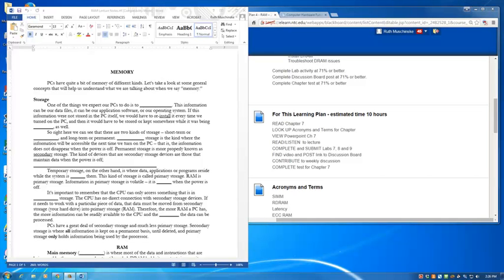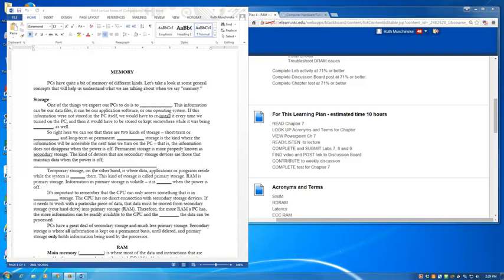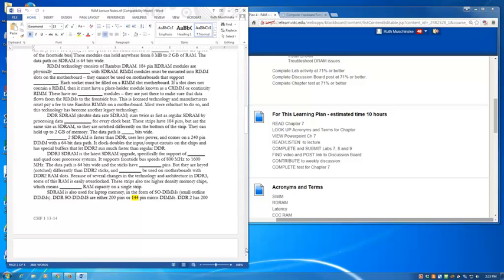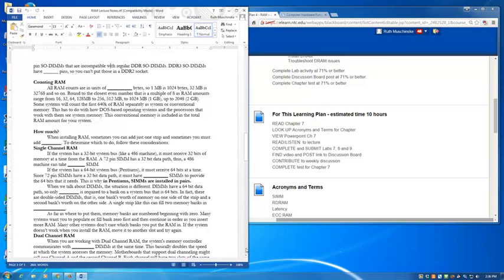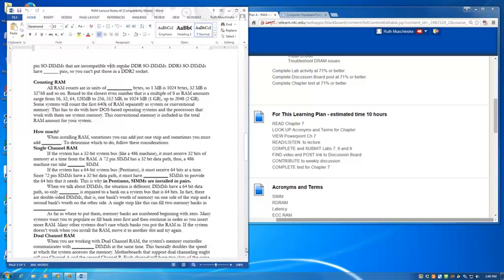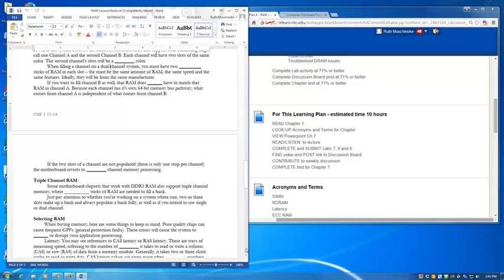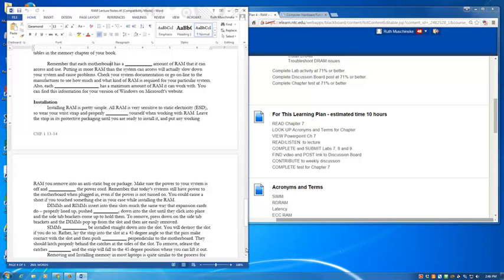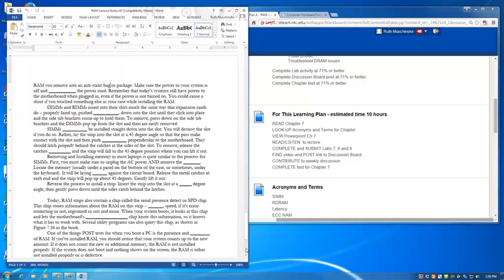Learning Plan 4 - RAM Lecture